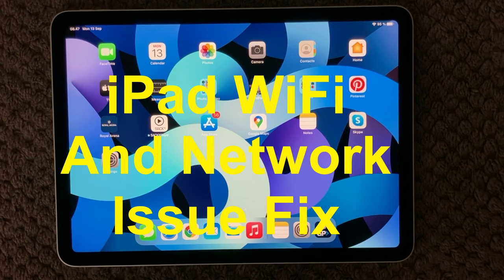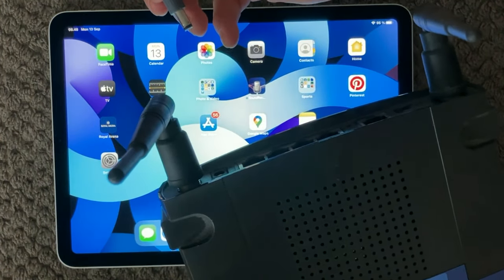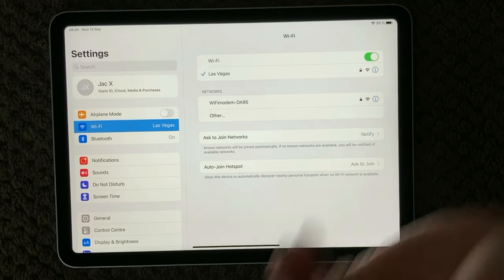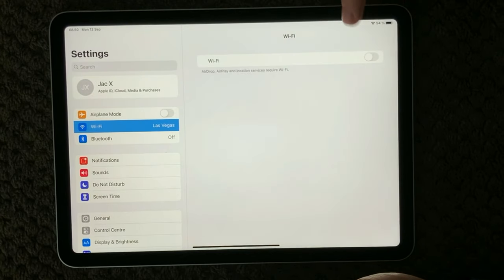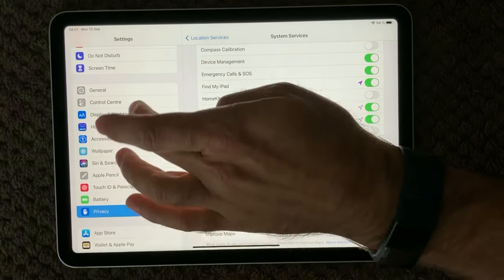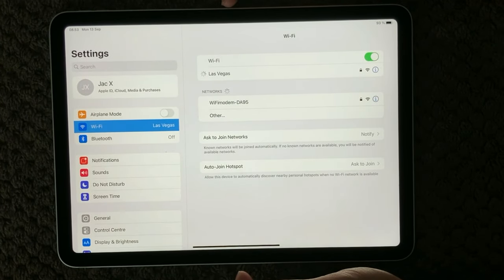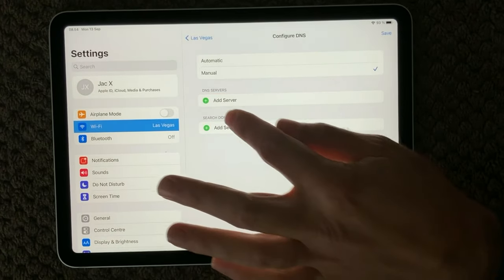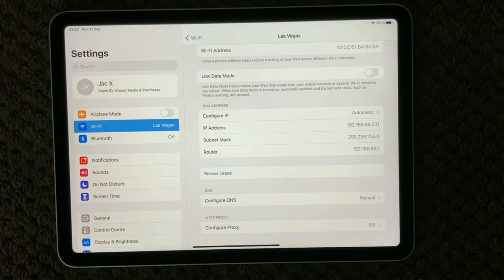iPad WiFi And Network Issue and Fix, How To Fix WIFI Problem On iPhone or iPad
Restart your Router and make sure other devices have internet connection and can go on the internet.

Reset your Network Settings. Tap Settings - General - Reset - Reset Network Settings. This also resets Wi-Fi networks and passwords, cellular settings, and VPN and APN settings that you've used before.

How to Fix WiFi Internet Connection on iPhone iPad
1 Restart the iOS Device.
2 Make Sure the Device is in Range.
3 Delete the WiFi Network.
4 Reconnect the iOS Device to the WiFi.
5 Restart the Modem and Router.
6 Check the Cables to the Modem and Router.
7 Check the Internet Light on Modem and Router.

Why is my iPad not connecting to the WiFi?
When your iPad won't connect to Wi-Fi, there is often a simple fix. Check and reset your Wi-Fi router and modem first when your iPad won't connect to Wi-Fi. If your router and modem are functioning fine, you should check and reset your iPad's Wi-Fi connection and network settings.

Setting Google DNS on iPad devices
1. Choose Settings from the Main Screen.
2. Tap on “Wi-Fi“.
3. You should now be in your Wi-Fi details page.
4. At the DNS configuration screen, tap on Manual and tap on the red (-) minus icon to remove your existing DNS address.
5. Now, tap on the (+) Add Server and enter the Google DNS servers below:
Google DNS: 8.8.8.8

Update your office or home Wi-Fi router's firmware to the latest version. Outdated firmware often causes connection problems. Some routers automatically check for firmware updates. If yours doesn't, visit the router manufacturer's website and look for firmware on the Downloads or Support page.

Reset your Network Settings. This also resets Wi-Fi networks and passwords, cellular settings, and VPN and APN settings that you've used before.